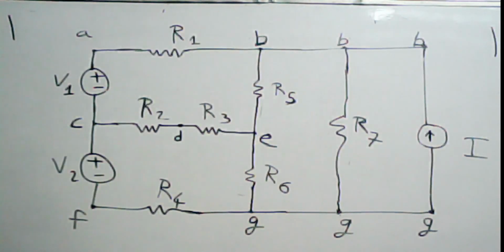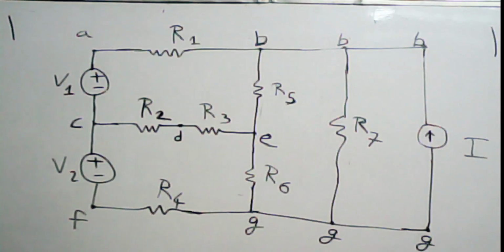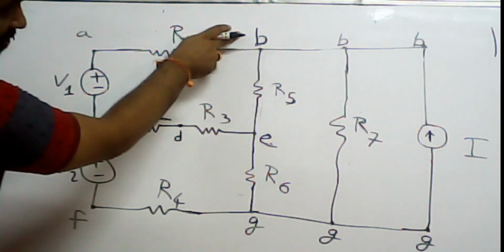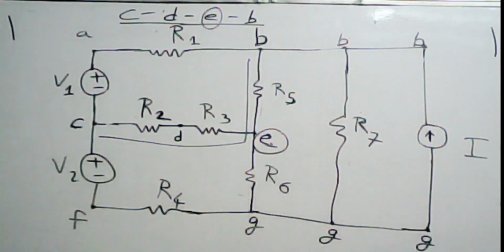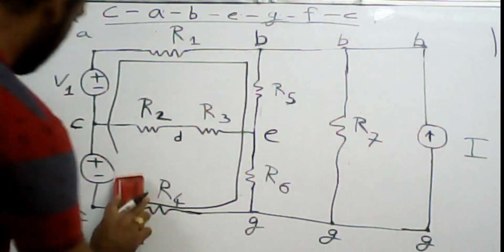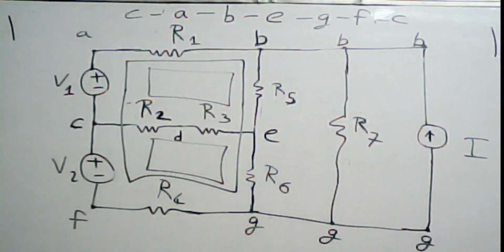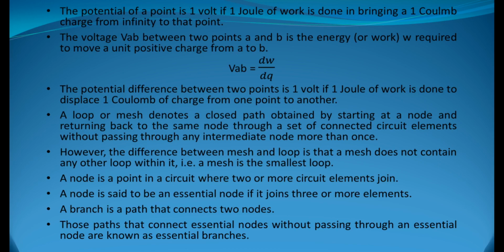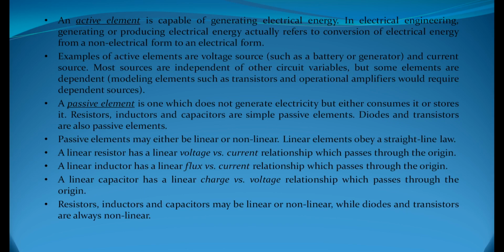Network Analysis - Lecture 2 | Basics of Network Analysis (Continued....)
This video is about basics of Network Analysis. It gives an understanding of loop, mesh, branch, node etc. It contains a discussion on definitions of various parts, difference between loop and mesh. It also contains a discussion on essential nodes and branches.